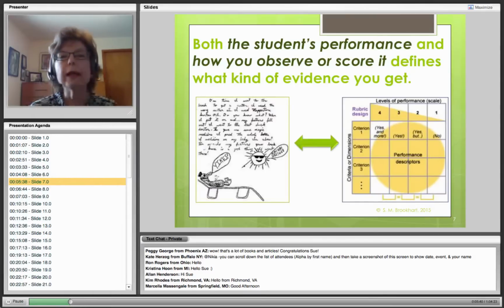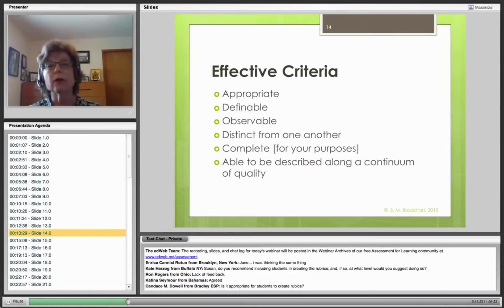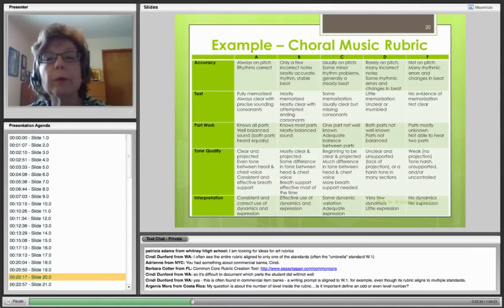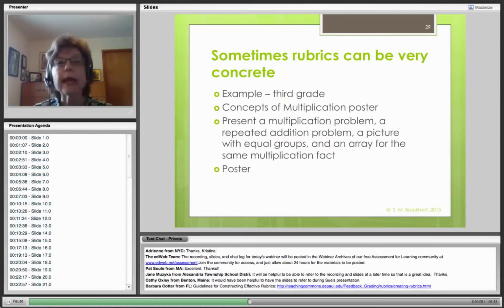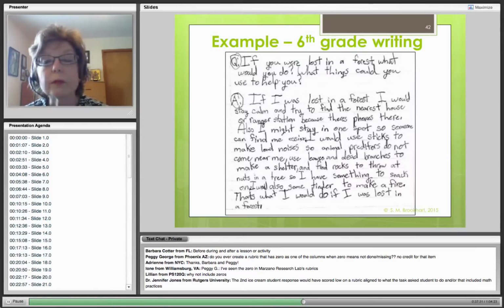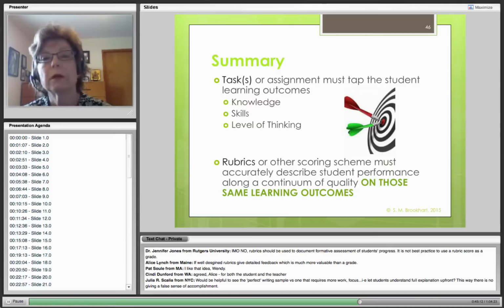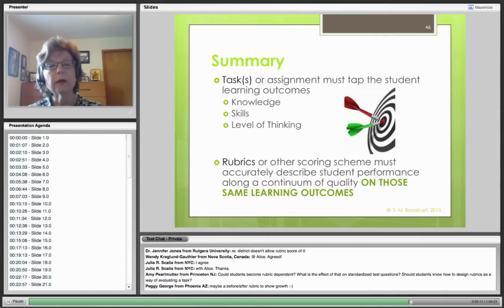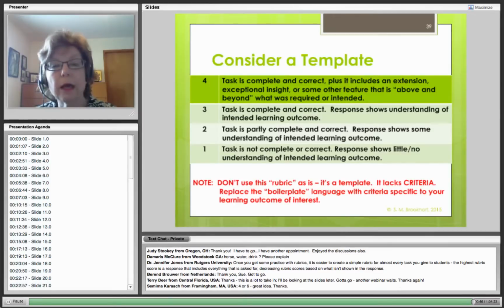Creating and Using Effective Rubrics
Susan M. Brookhart, Ph.D., Consultant, Brookhart Enterprises LLC, shares on how to create or adapt rubrics for classroom use.  Learn how to write criteria and performance level descriptions that assess student learning and five strategies for involving students in using rubrics to support.